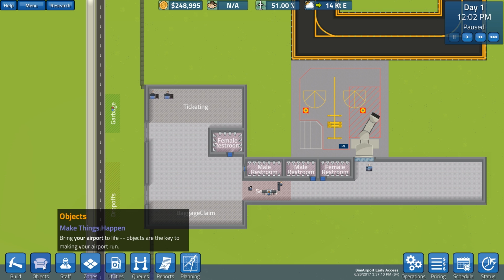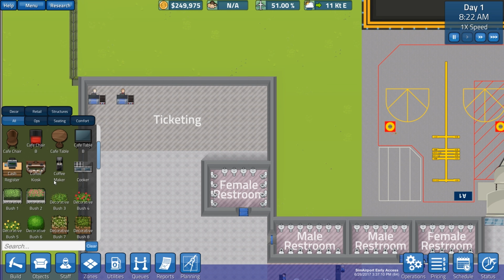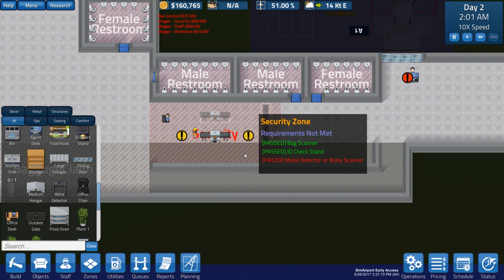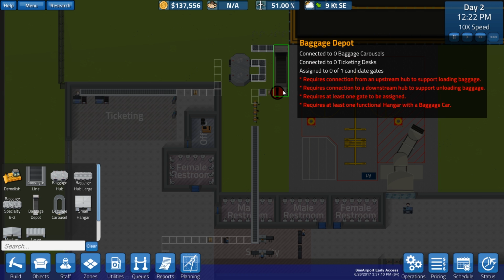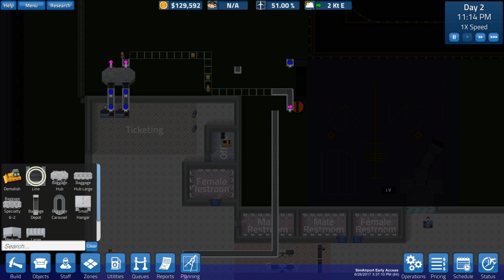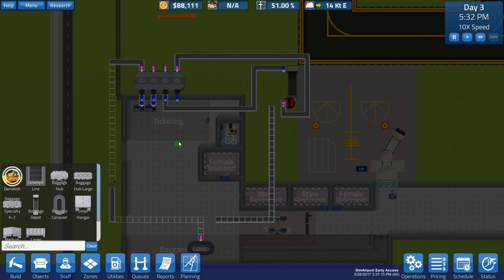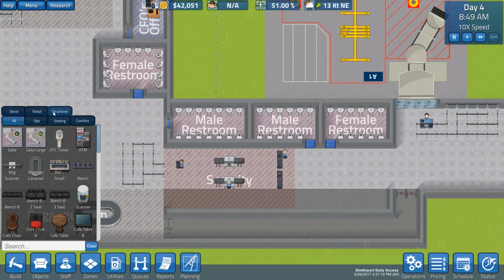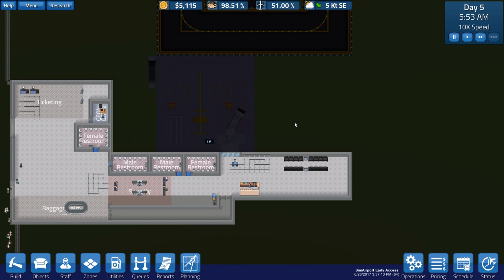Sim Airport Gameplay Ep. 17 - What's New? - Let's Play SimAirport Airport Simulator